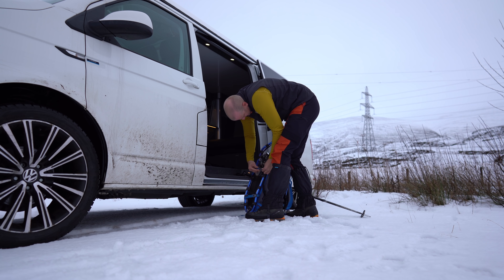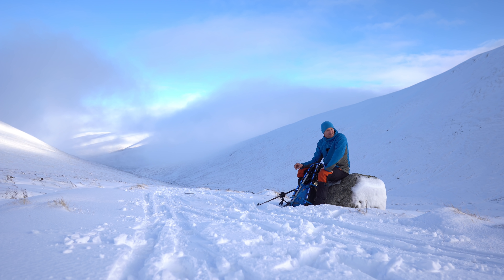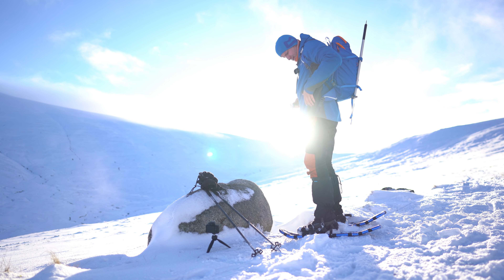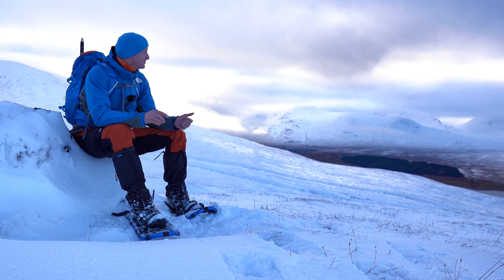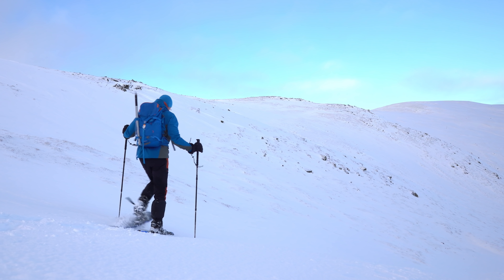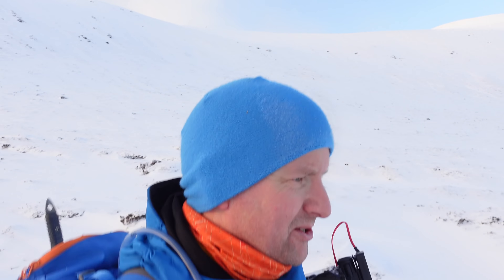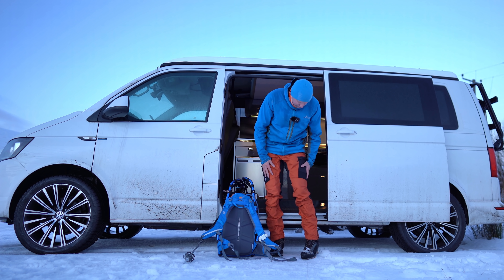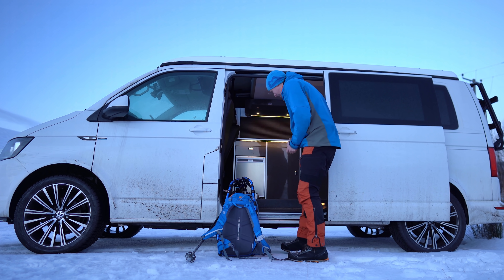Hiking with Knee Pain I Injury not fixed yet!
My knee pain returns and after resting for weeks I head out to explore if the pain has gone. I also discuss a few other injuries I have been carrying over the last few years. A fine snowy day in the mountains to test it out.

Always Hopeful by Silent Partner  (YouTube Music Library)

NB -The content within is strictly only reports from my trips out detailing the days we have had. They are not intended as guides or routes to be used by others - rather memories of my trips. Some vlogs may have been filmed months or years before the release date. Take care and be responsible for your activities. Be safe and prepared and have a great time in the Great Outdoors :)